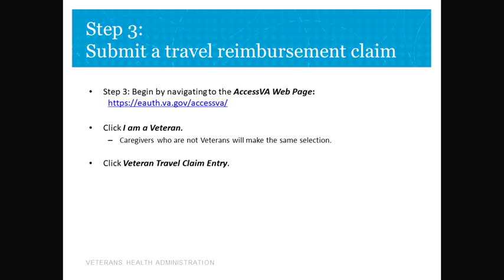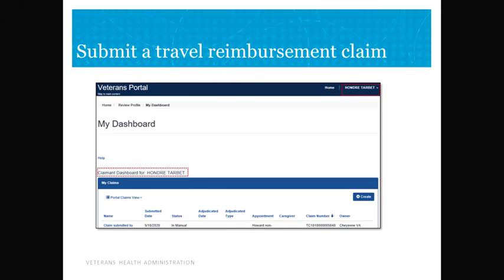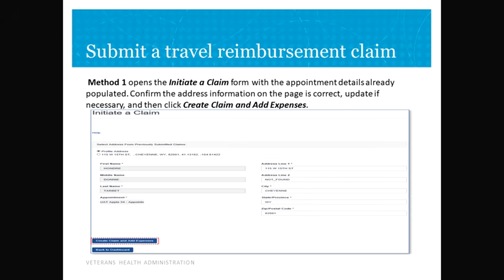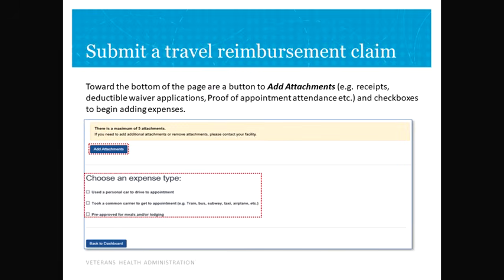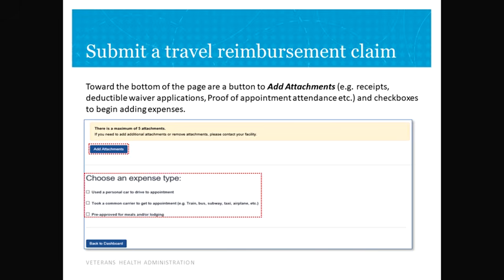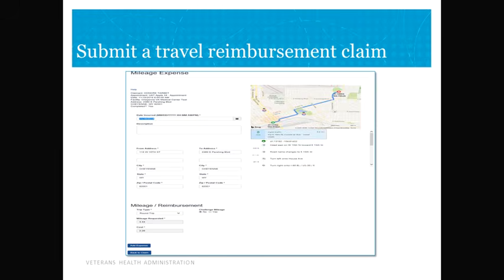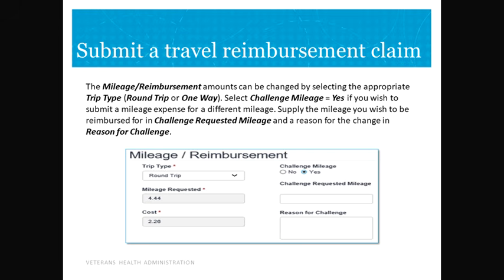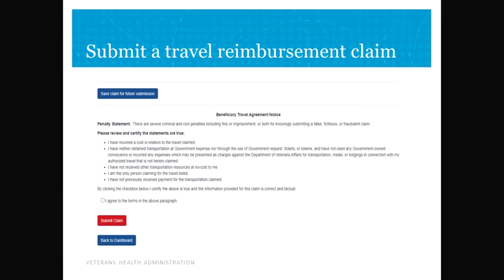BTSSS: How to submit a travel reimbursement claim for a VA facility appointment 4 of 6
This video demonstrates, step by step, how to submit a travel reimbursement claim for a VA facility appointment.  This is the 4th video in a 6 part series.